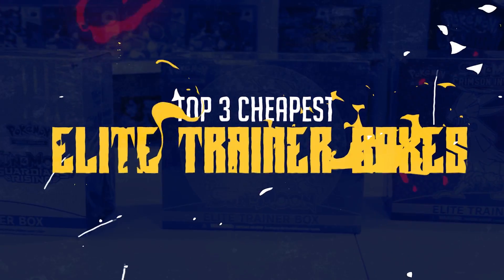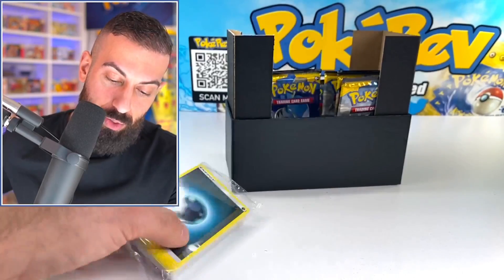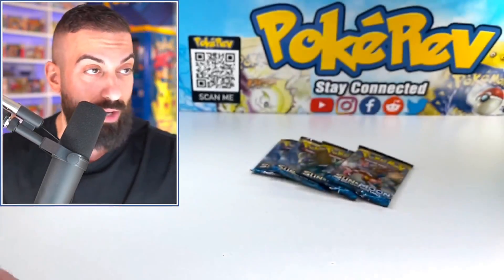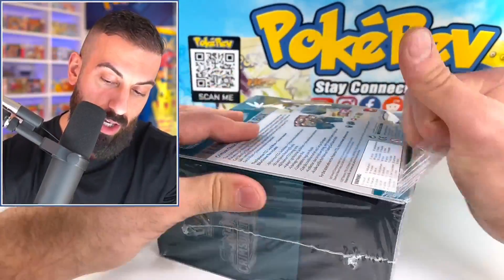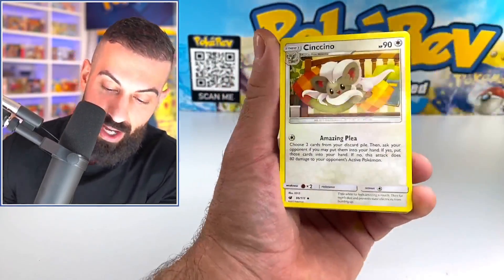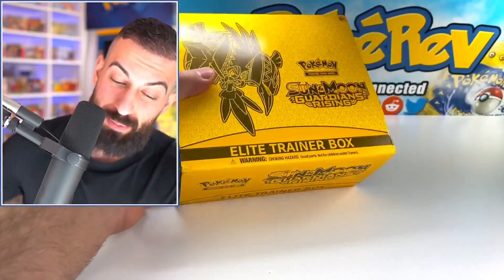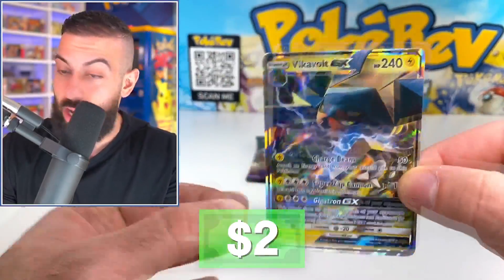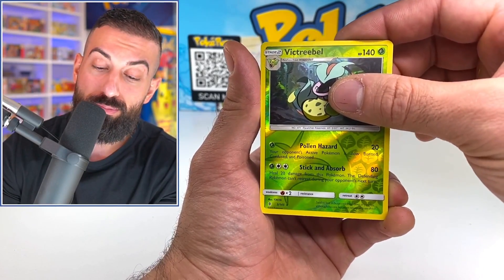I Bought The CHEAPEST Vintage Pokemon Boxes on The Internet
In this Pokemon cards opening I found the cheapest vintage Pokemon boxes and opened them up to see if they are worth it.

🛒 Shop
The PokéCave: